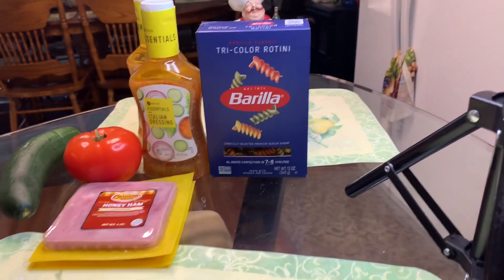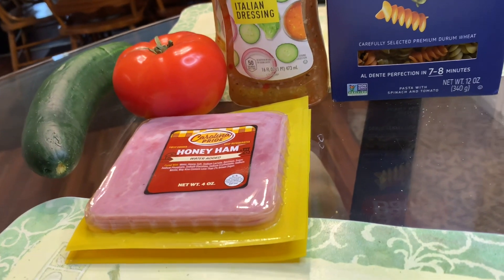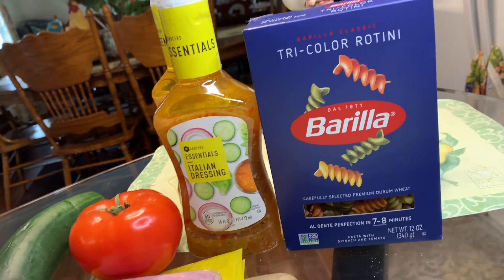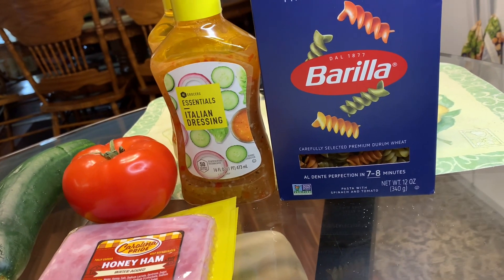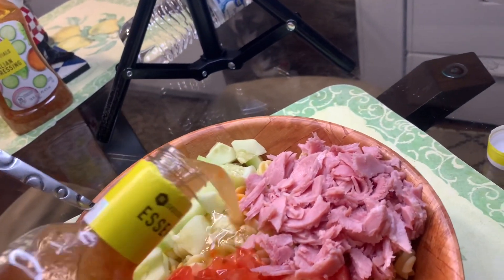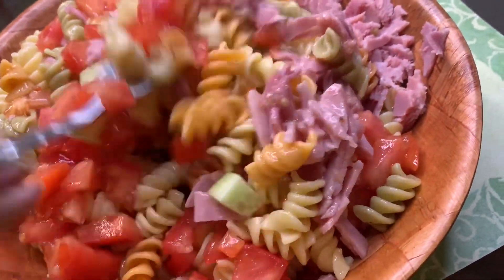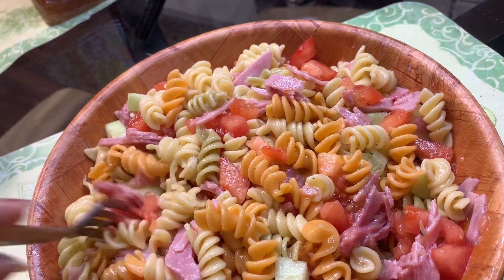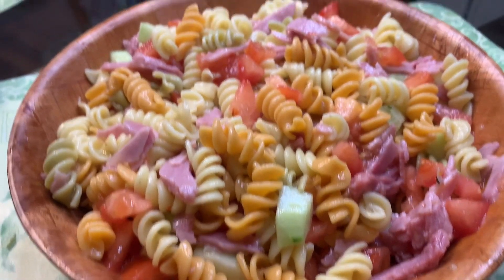How To Make A Easy Italian Pasta Salad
Italian Pasta Salad Recipe: one box rotini noodles, one cucumber, one tomato, one bottle Italian Dressing any brand, pack of ham or turkey your choice. mix it all together.